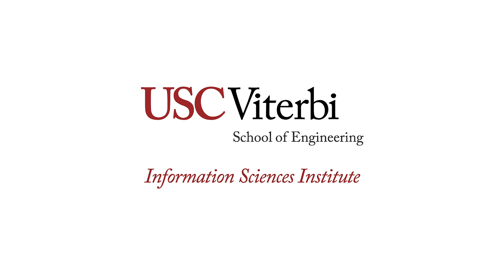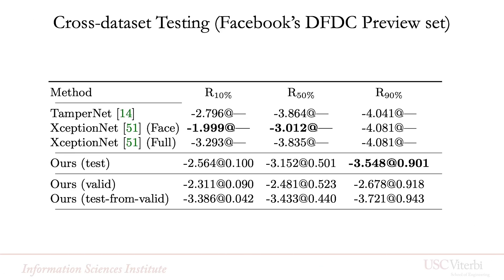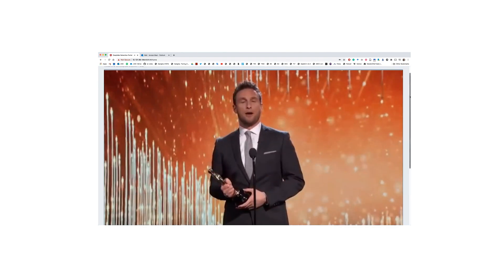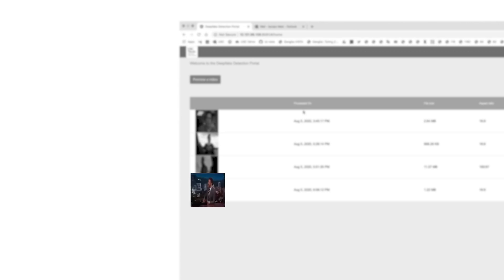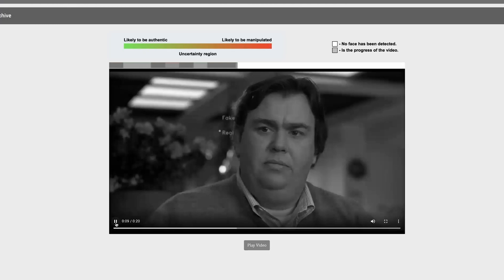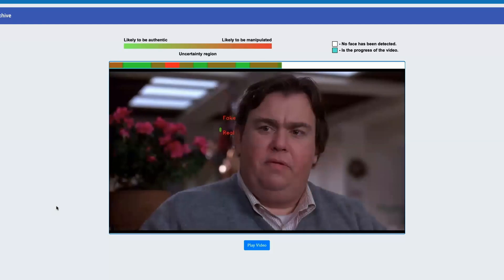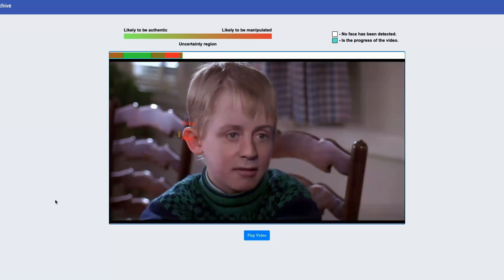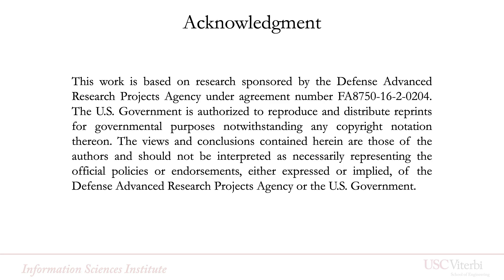Scalable, Person-Agnostic Deepfake Detection In the Wild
This video provides an overview of the USC Information Sciences Institute's deepfake detection algorithm and system using deep learning.

The corresponding research paper will be presented at the European Conference on Computer Vision 2020, which takes place August 20-23.

For another example of the technology, check out the system detecting MIT's Nixon deepfake video here: